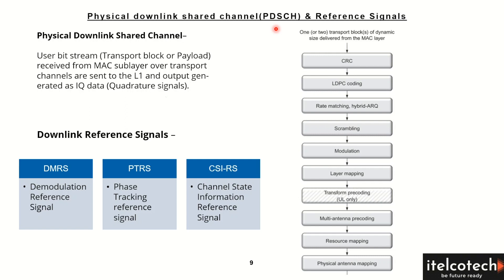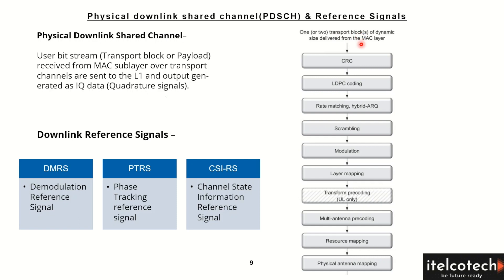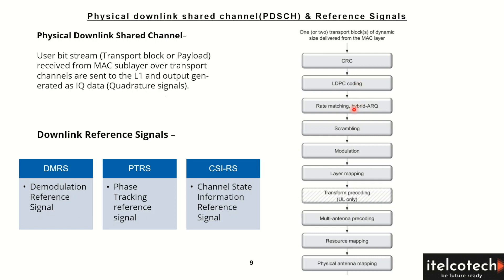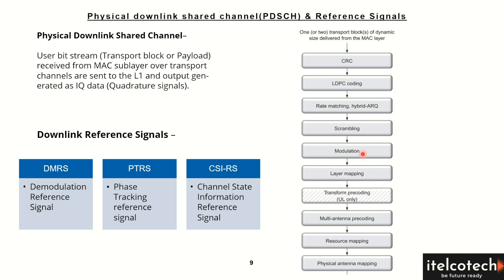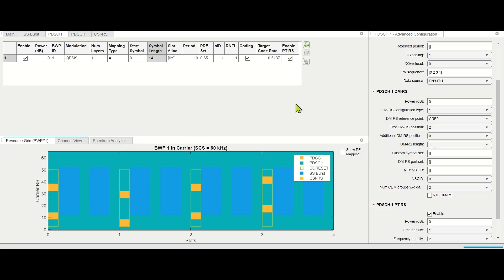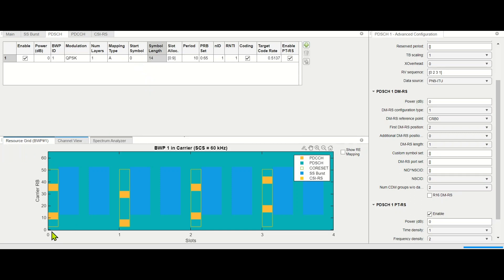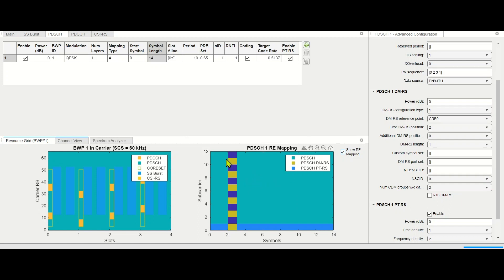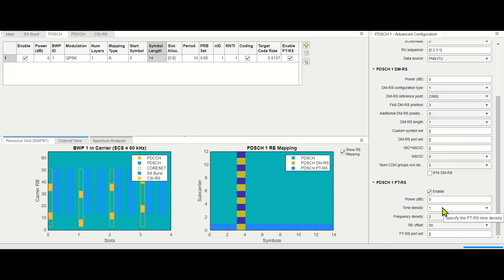PDSCH - Simulation - 5G NR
Physical Downlink Shared Channel– Carries user data and SIB messages in DL.
User bit stream (Transport block or Payload) received from MAC sublayer over transport channels are sent to the L1 PDSCH physical channels and output generated as IQ data (Quadrature signals).
There are multiple steps performed while processing TBs –
• CRC – Cyclic redundancy check – error detection
• Segmentation of TBs – two TBs are used in spatial multiplexing
• LDPC Encoder – error correction (after CRC and parity check)
• Rate Matching – match radio frame size with TB size (number of code bits to schedule)
• Scrambler – use of different scrambling codes reduces interference
• Modulation mapper – transforms block of scrambled bits into modulation symbols
• Layer Mapper – distribute modulation symbols across different transmission layers
• RE Mapper – symbols are transmitted on antenna ports and map to available REs
Downlink Reference Signals –
• Demodulation Reference Signal (DMRS) for channel estimation
• Phase Tracking Reference Signal (PTRS) for phase noise compensation (occurs with DMRS) and mostly used for FR2 frequency range.
• Channel State Information Reference Signal (CSI-RS) for interference estimation and provide support for beam management and mobility.
Considerations – PDSCH Mapping Type-A (1 codeword), BWP-1, PDSCH format-0
Note – Partial PDSCH slot allocation is used for low latency services. Mapping type-B is preferred for partial slot allocation.